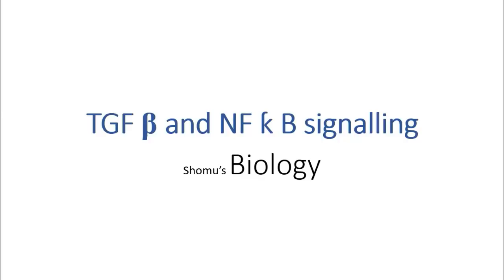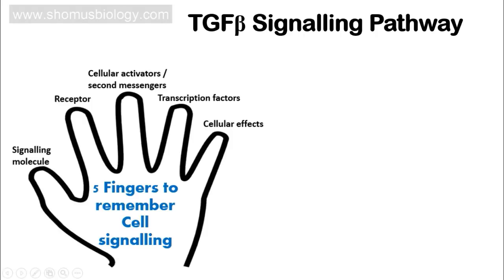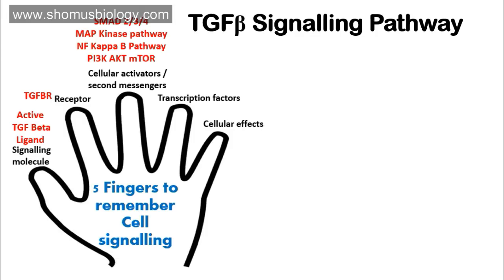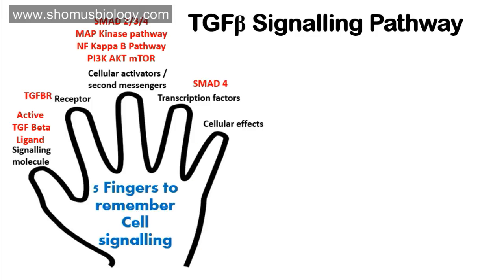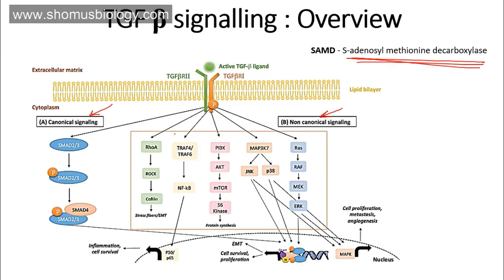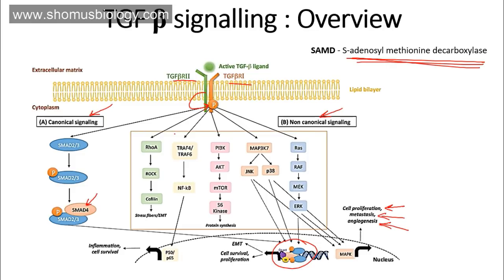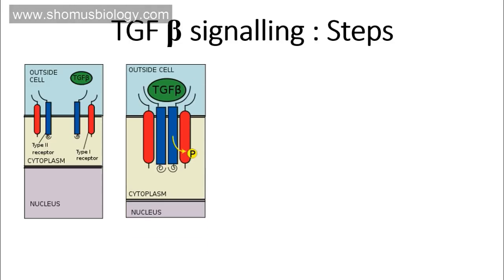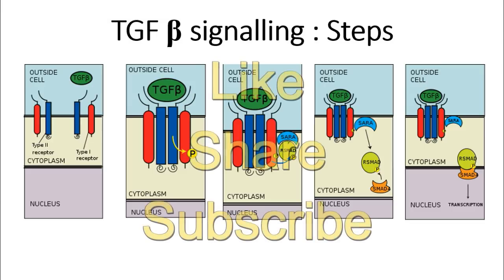TGF Beta signaling pathway | tricks to remember cell signaling pathway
Tgf beta signaling pathway - This lecture explains about the tgf beta signaling process and the steps involved in tgf beta signaling process. Transforming growth factor beta helps in signaling cell for the cell growth pathways and that leads to cell division and cell growth and any defects with the tgf beta signaling may lead to cancer.